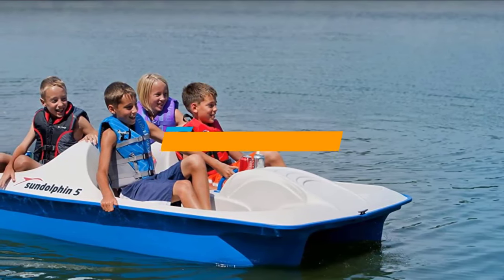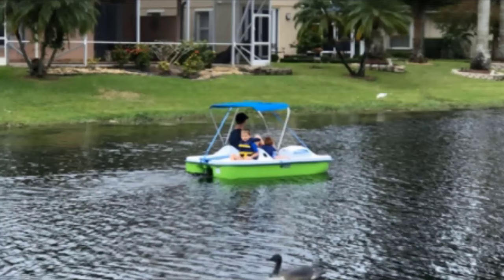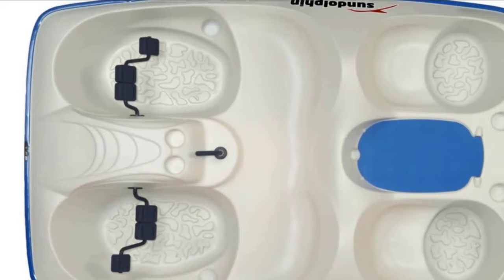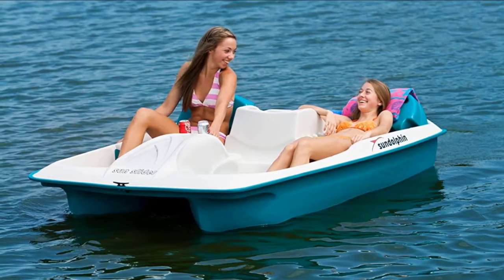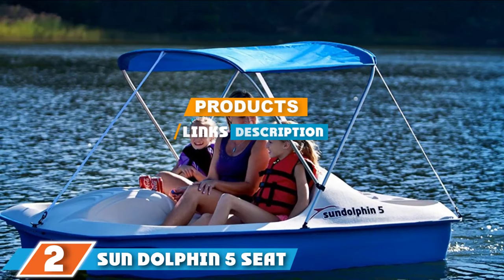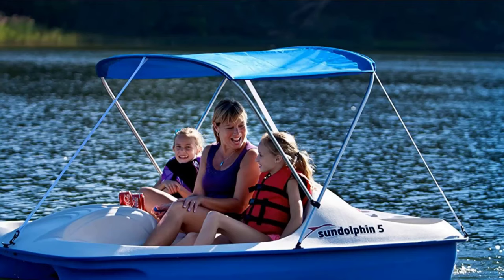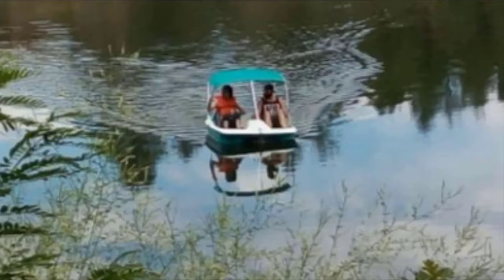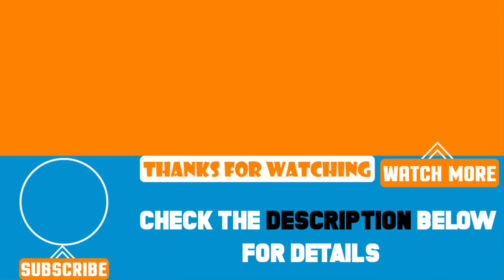Top 5 Best Pedal Boats Review in 2024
5. Monaco DLX Angler

4. Sun Dolphin 5 Pedal Boat

3. Sun Dolphin Sun Slider Adjustable Pedal Boat

2. Sun Dolphin 5 Seat Pedal Boat

1. Sun Dolphin Sun Slider 5 Person Pedal Boat

To narrow down your searching effort, we have researched the market on the Pedal Boats. We already spent hours analyzing these top 5 Pedal Boats to ensure you're worth buying. They all come with excellent features with a great price range.

This video on the Pedal Boats reviews in 2024 will add value for the money. So keep watching till the end and select the suited one for you.